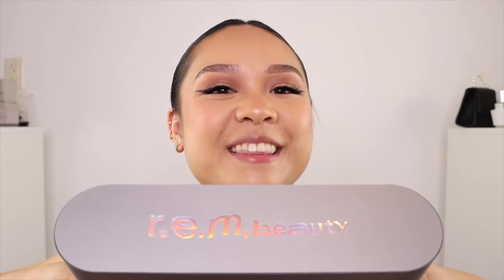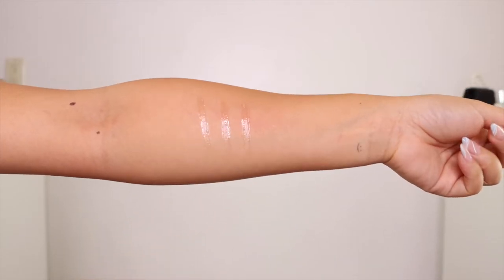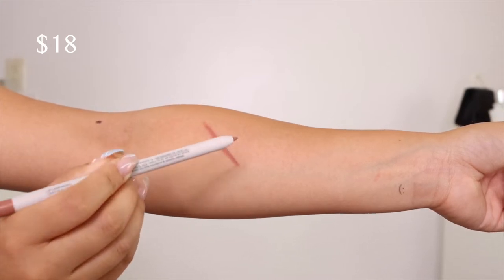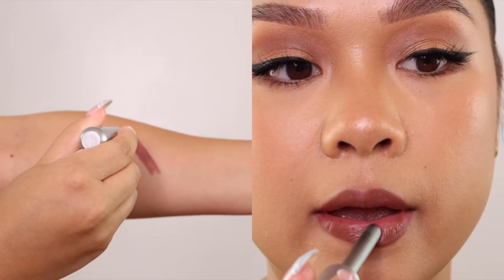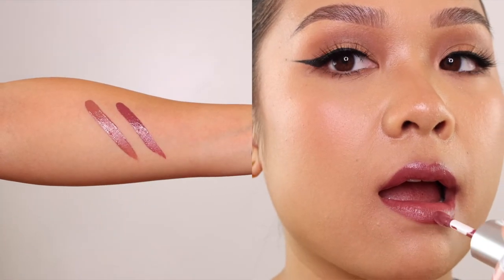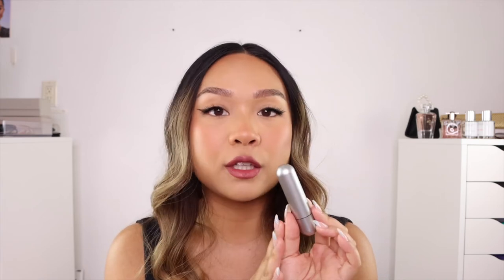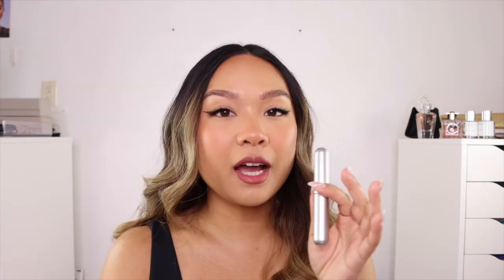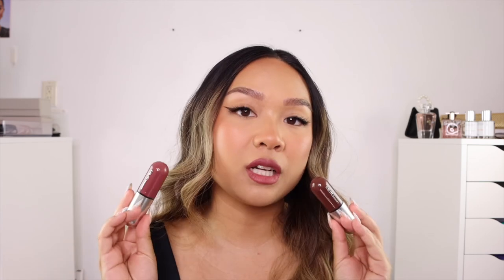rem beauty ch. 3...what you need and what you don't | cakedbybabyk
let's talk about rem beauty ch. 3!